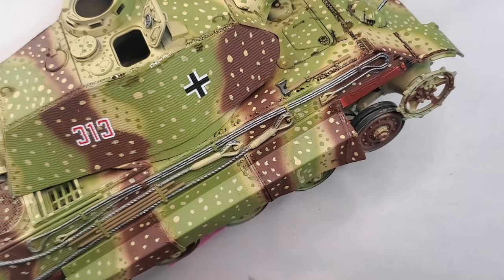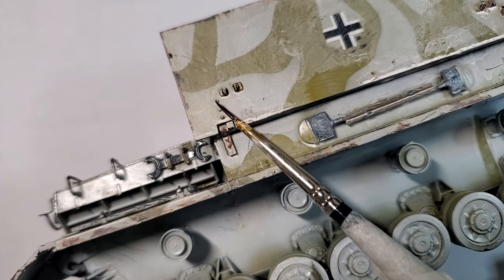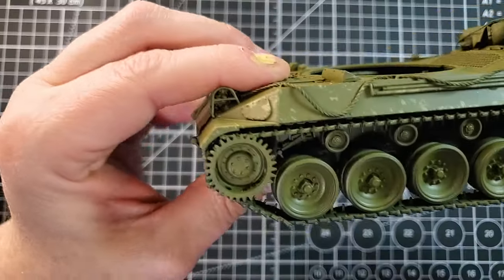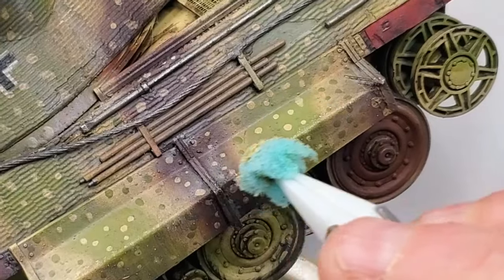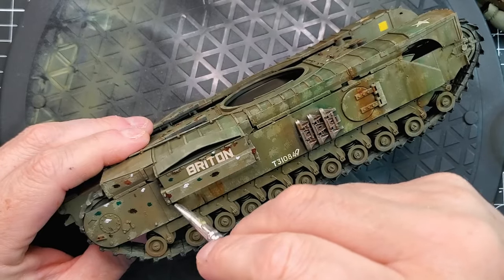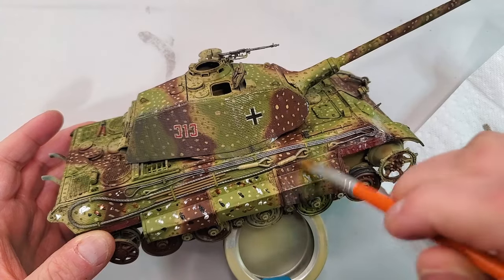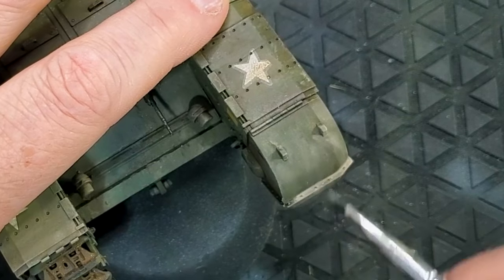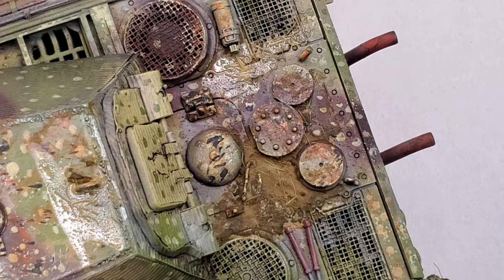4 SIMPLE & EASY Weathering Tips for Beginners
Ever wondered how to make your model tanks, planes, or vehicles look like they've seen some real action? In this video, I’m breaking down four essential weathering techniques that will give your models a realistic, battle-worn appearance. Perfect for beginners, these techniques are simple, and fun, and take your builds from "fresh out of the box" to "battle-hardened hero."

We’ll cover:

Pin Wash: Learn how to use enamel or oil washes to enhance all those beautiful panel lines, rivets, and recessed details, making your model stand out like a pro's work.

Chipping: Discover two methods—sponge and brush chipping—to give your models a naturally worn, battle-scarred look. Say goodbye to that perfect paint job and hello to realistic chips and scratches!

Streaks: Add rain marks and grime streaks using oil paints and a fine brush. This technique will make your tanks look like they’ve been out in the elements, surviving more than a few bad weather days.

Dust and Mud: Get ready to get dirty! Using pigments, powders, and even real dirt, we’ll create realistic dust and mud effects that will make your models look like they’ve been through the roughest terrains.

Whether you’re a beginner or just looking to improve your weathering game, these tips will help you add depth, character, and realism to your scale models. Grab your brushes, and paints, and let’s weather some history!

Happy Modeling!

Paint & Primer

AK Interactive German Black
AK Interactive Grey Blue
AK Interactive Deck Tan
Vallejo Grey Wash
Vallejo Yellow
Vallejo Brown Wash

Supplies

Butane Torch
Airbrush Sotar 20/20 Badger
Mini Saw
Fine Ballast
Woodland Scenics Water Effects

0:00 Intro
1:04 Washes
2:38 Chipping
5:05 Streaks
7:19 Dust & Mud